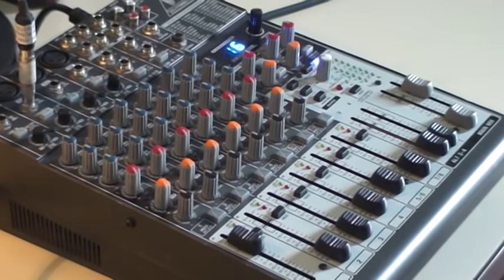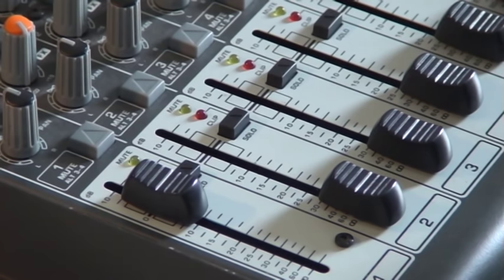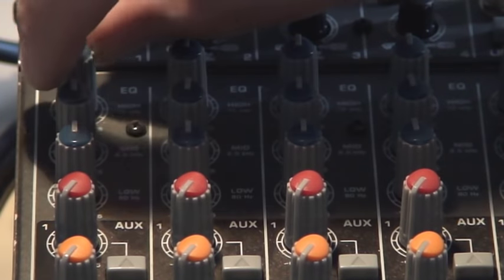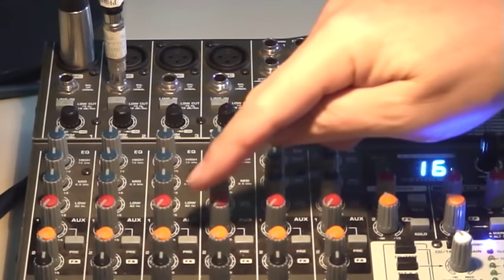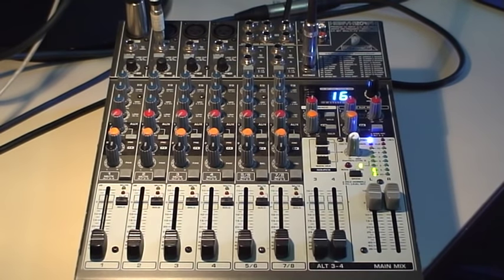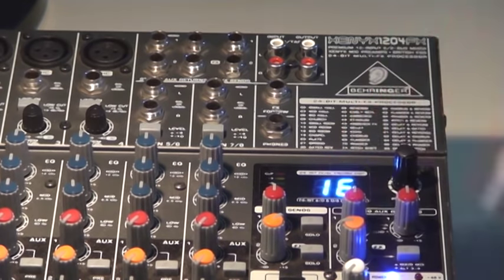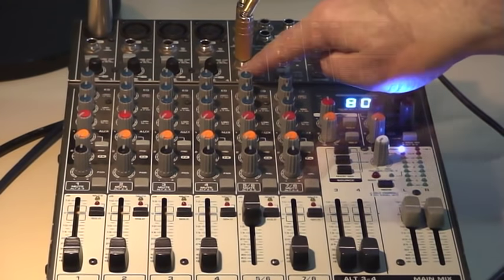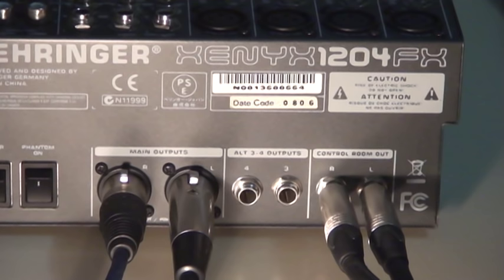How to use a Behringer 1204FX mixer for live sound reinforcement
An overview of how to use a Behringer 1204FX mixer for live sound reinforcement, every part of the mixer is talked about, although this is a very small and simple mixer the fundamentals are the same with larger desks